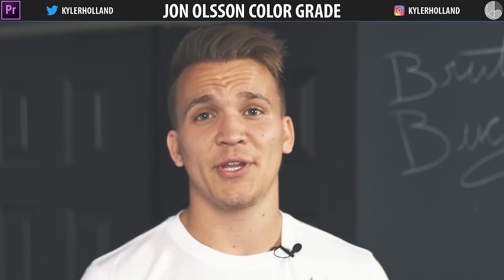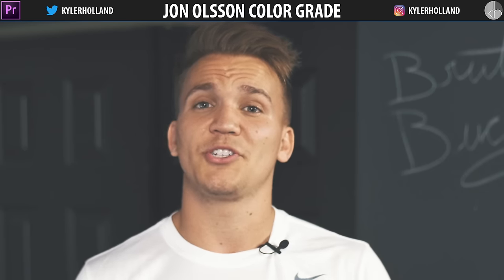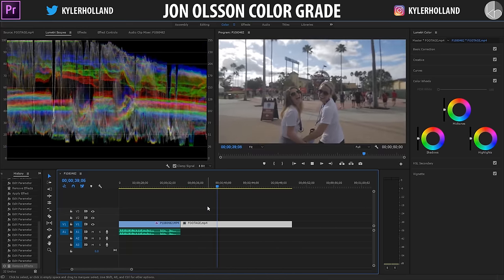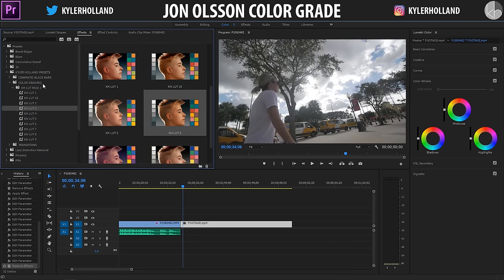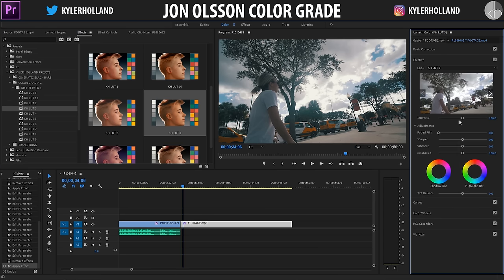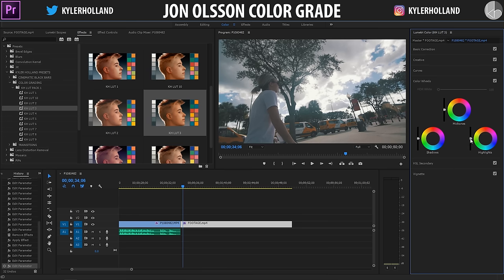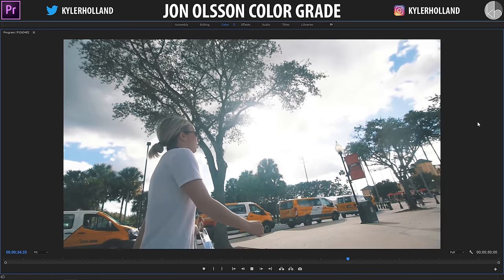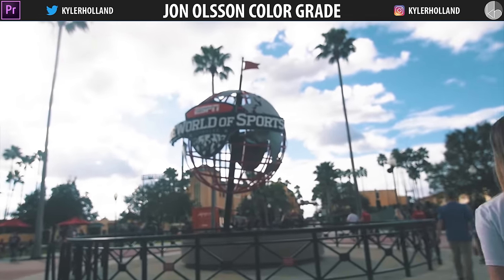Color Grading Tutorial: Jon Olsson & Andreas Hem *WITH LUTS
|   -How To Color Grade Like Jon Olsson and Andreas Hem -   |

This is an updated tutorial to my other color grading tutorial on Jon Olsson. Last time, I wanted to show how simple it was to read their videos and mimic their grading style by looking at the lumetri scopes. This time, I actually got it right.

|   -MY GEAR-   |

Art Lens: Canon 50mm STM
Drone: DJI Phantom 3 Professional

|   -CONNECT-   |